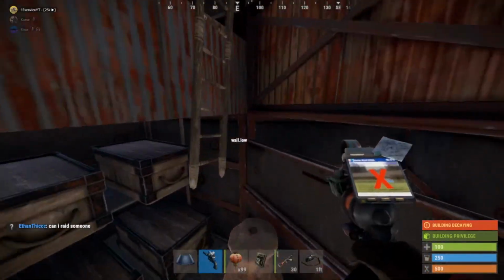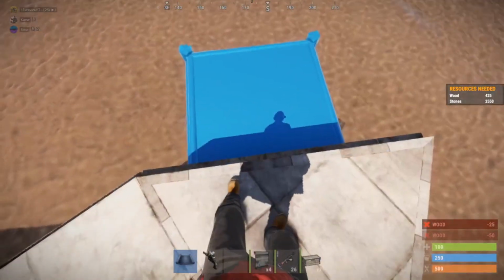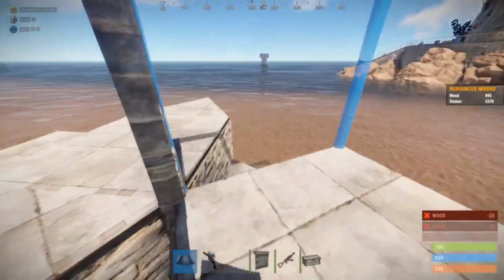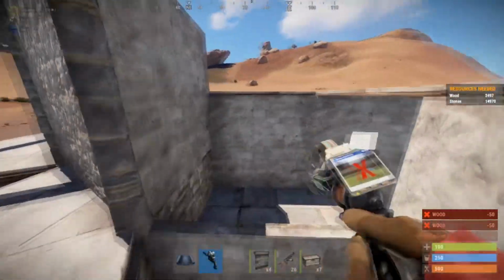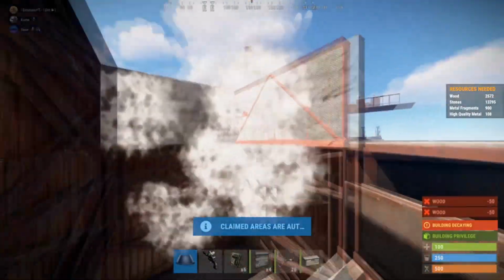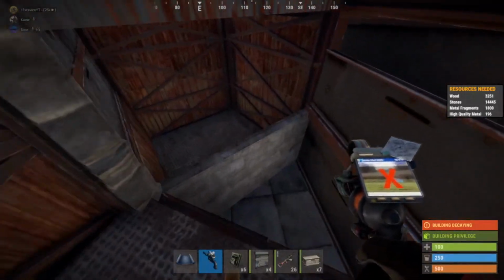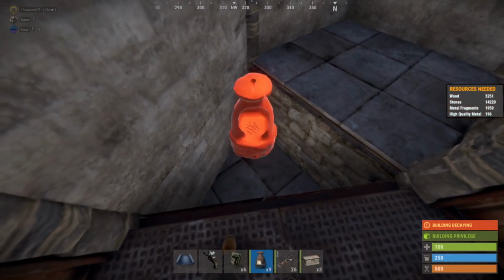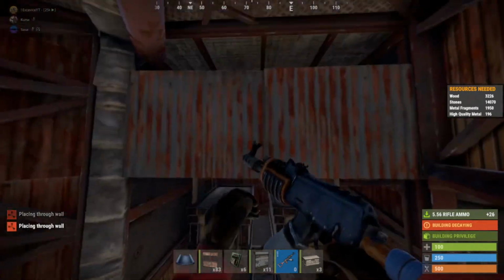Rust| Hard To Raid Base | Starter Base| Giveaway!!!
Lol sorry if you already watched this this is a reupload because youtube watned to be gay and mess up the other one :3